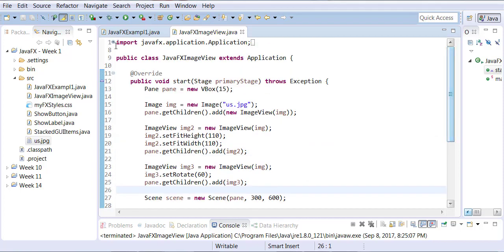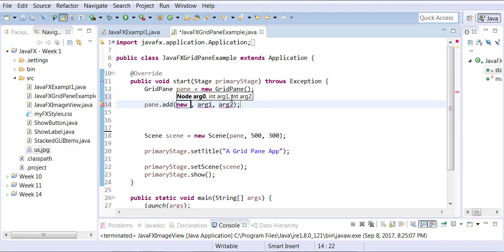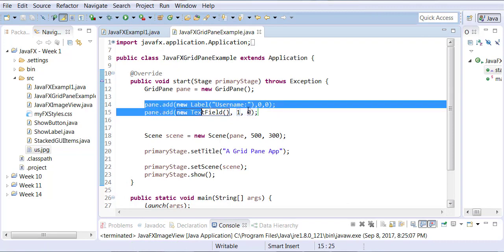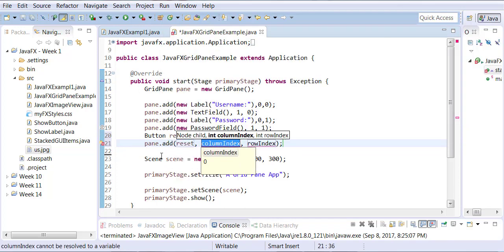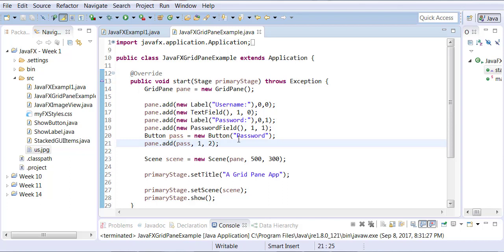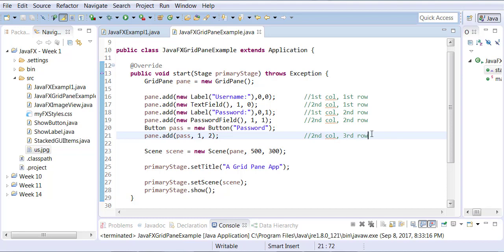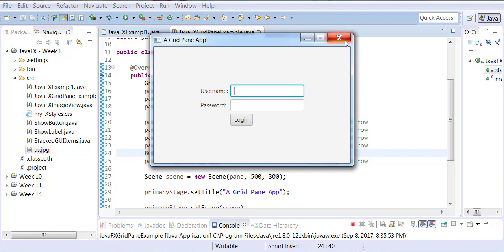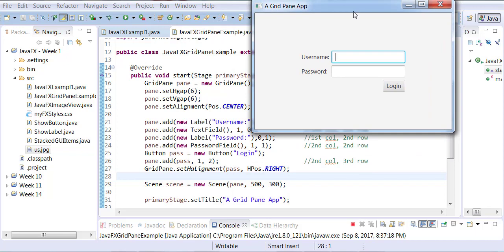JavaFX - Login Form